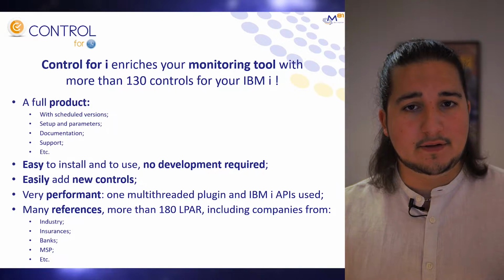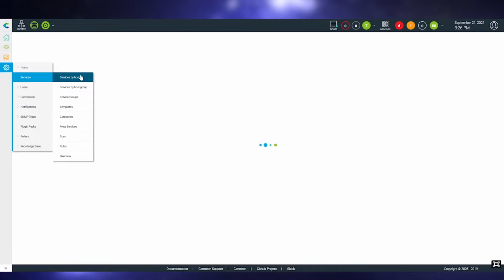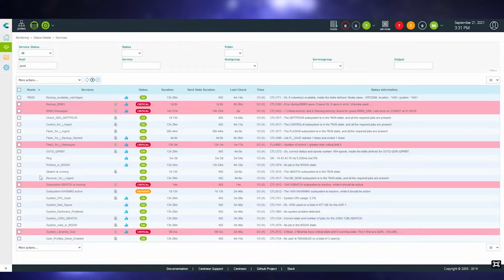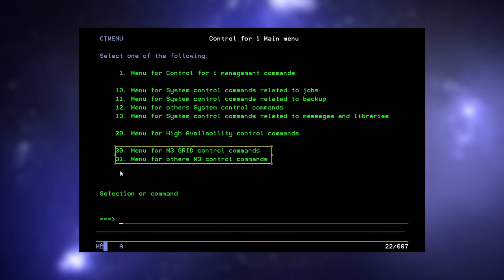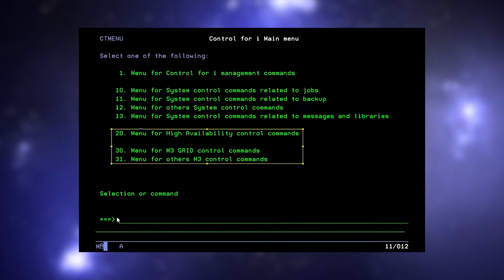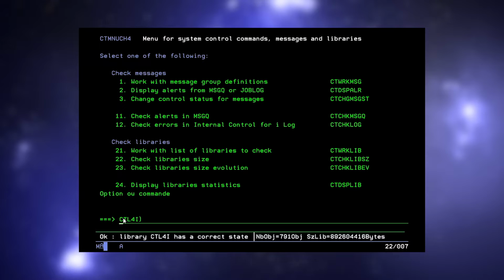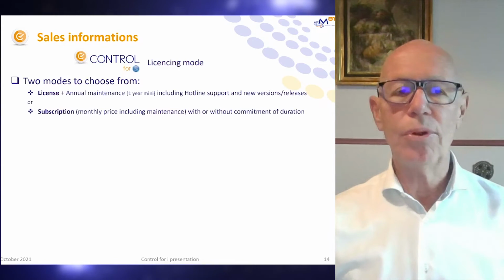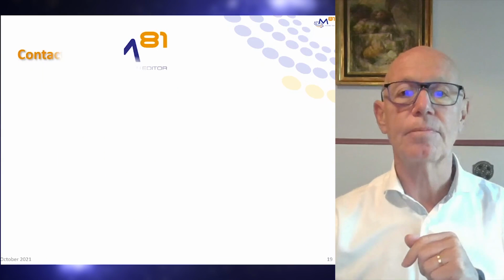Presentation and demonstration of Control for i, the solution to monitor ENTIRELY your IBM i !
In this video, Maximilien runs the full presentation ans demonstration of Control for i, the solution to monitor ENTIRELY your IBM i !